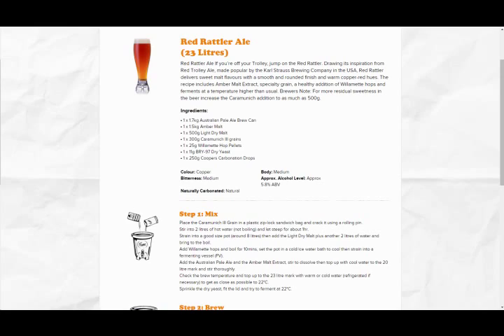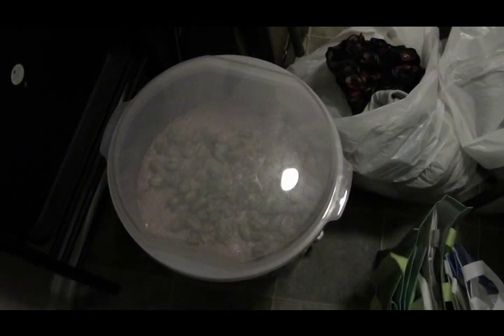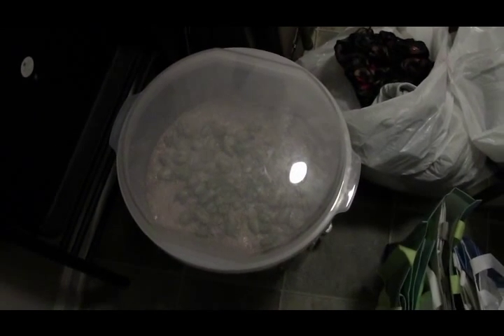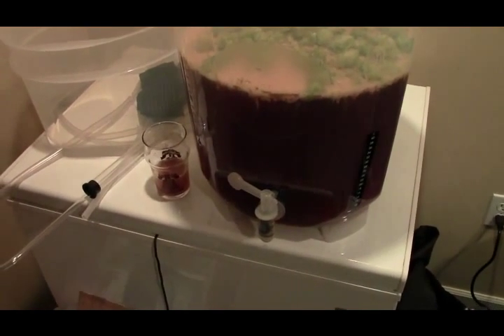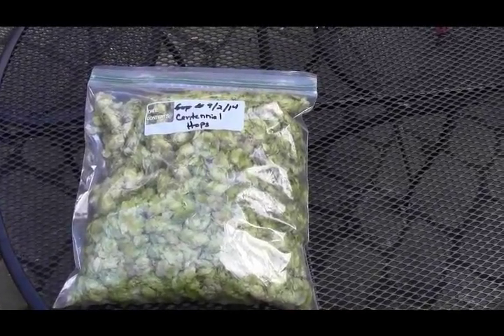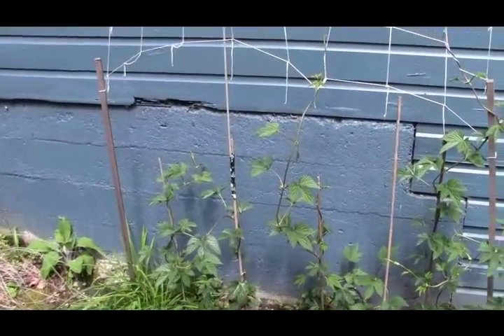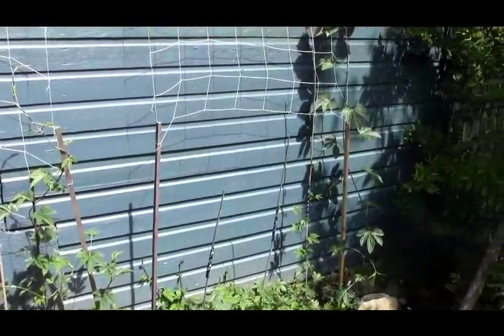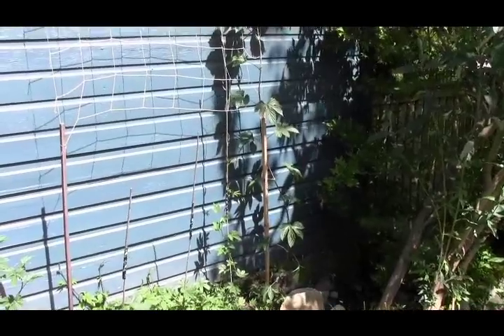Red Rattler Ale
A quick update. I haven't made a beer in over a year. I received an email from Coopers with a cool recipe -- Red Rattler Ale. The Coopers ingredients are hard to come by now at a reasonable cost. So I put something together with ingredients that I had on hand and from the local homebrew supply store.